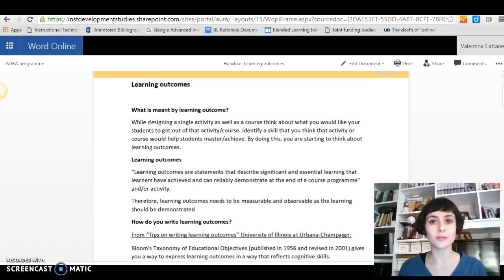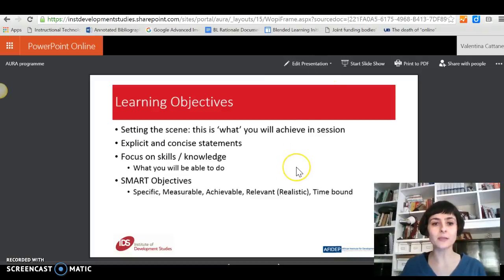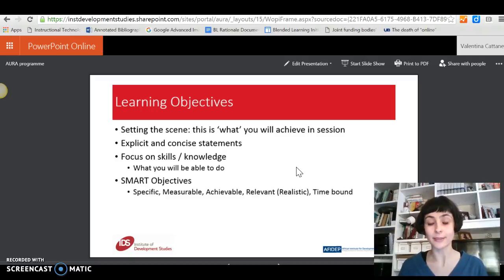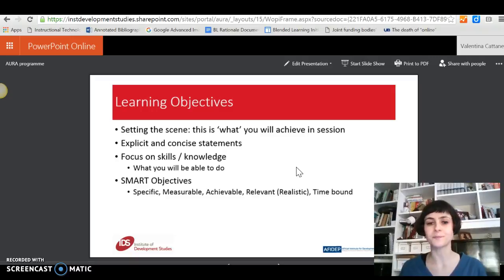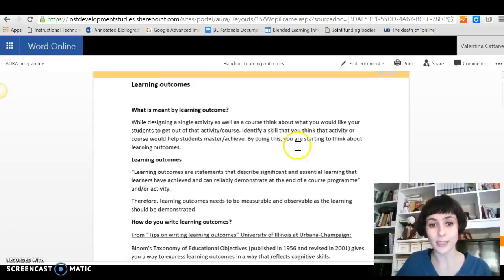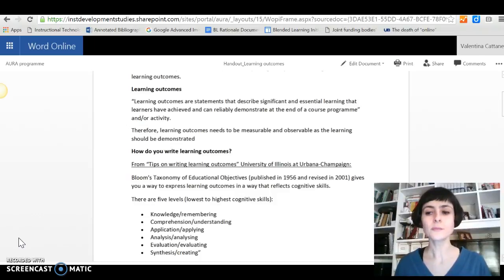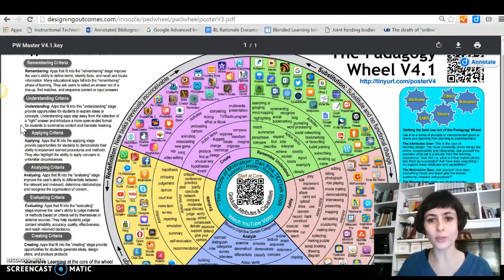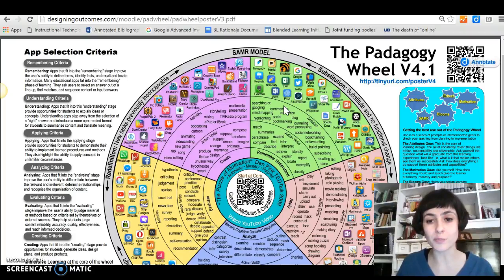Learning Outcomes - T3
Valentina Cattane, Teaching Quality Coordinator at the Institute of Development Studies discusses Learning Outcomes of teaching courses.

This video is part of a series of open educational resources aimed at researchers and educators teaching research skills and teaching innovative practices.

The educational curriculum for strengthening research practice was developed as part of the African Universities’ Research Approaches programme (AURA). This programme sought to strengthen research and teaching practices in East Africa through a blended learning approach mixing online and face to face learning interventions. This programme has now drawn to a close, however, further information is available on its home page at the Institute of Development Studies (IDS)